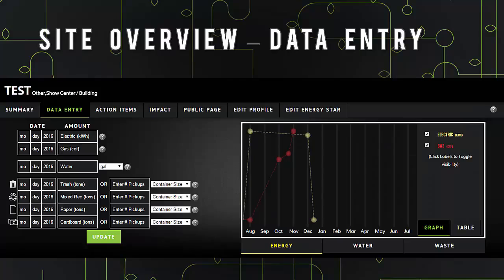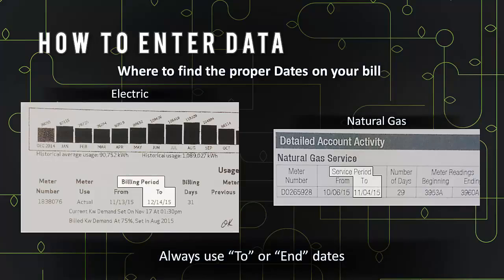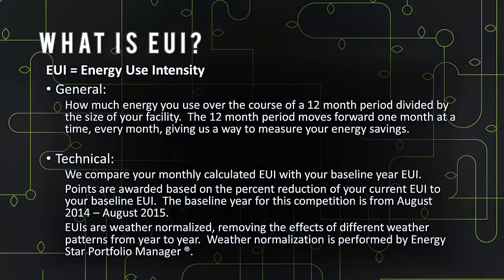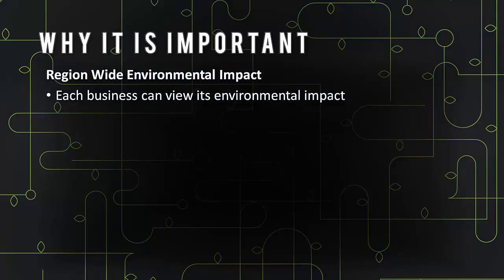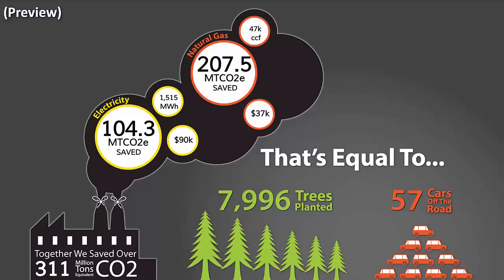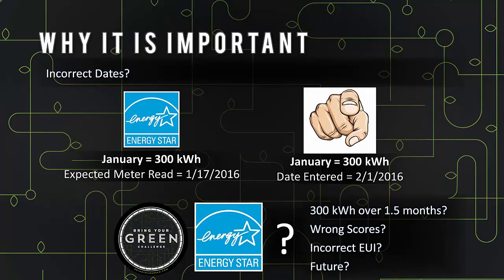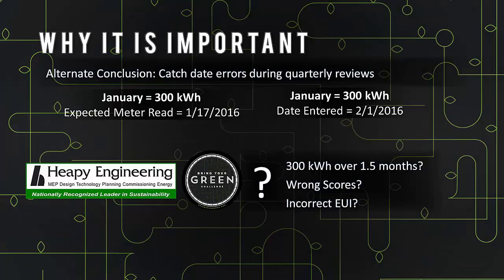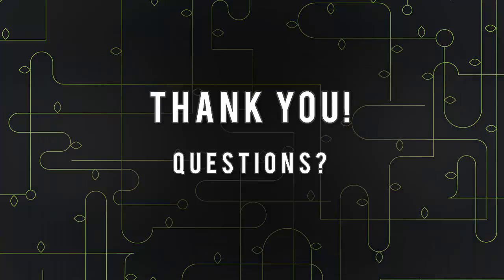Bring Your Green Data Entry Lunch & Learn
This video is intended to help Bring Your Green participants understand how their energy data is used and how to enter it into the competition.